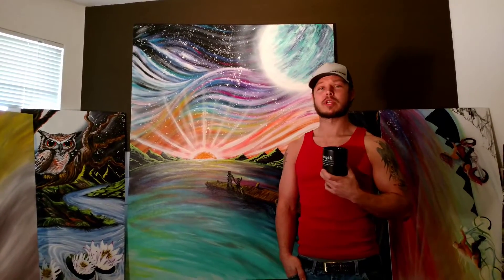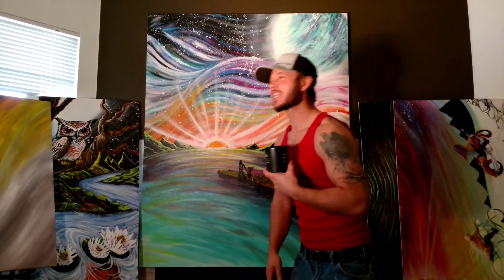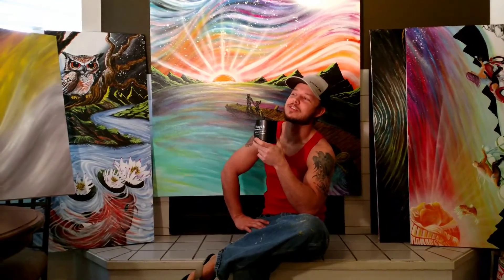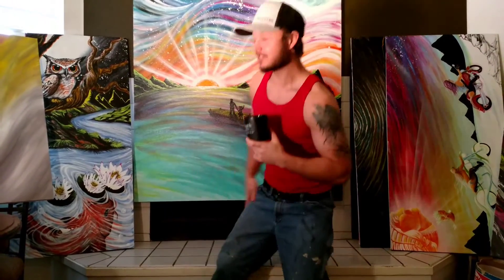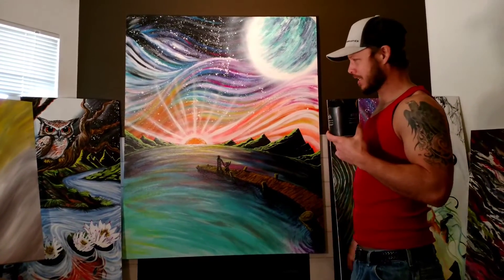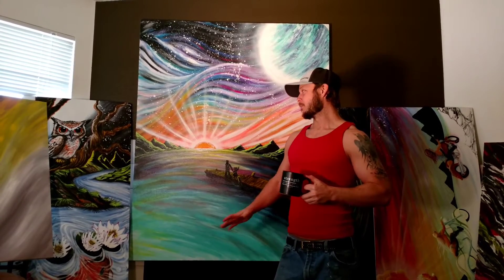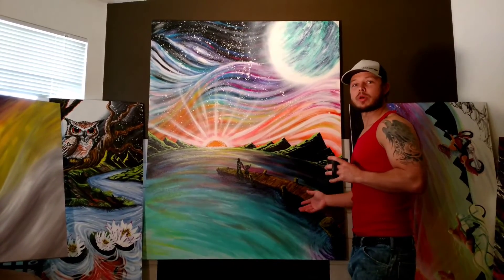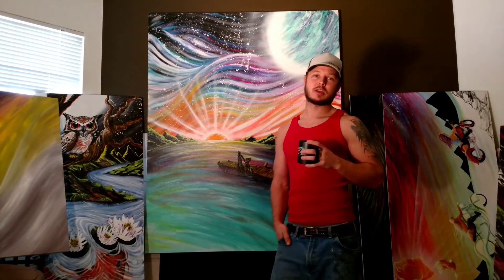CREATIVE WORX 2ND AUCTION , to "Drake"